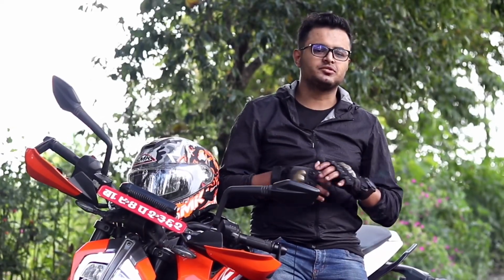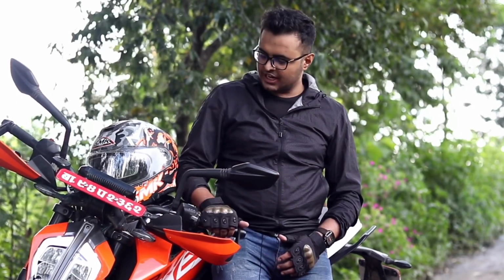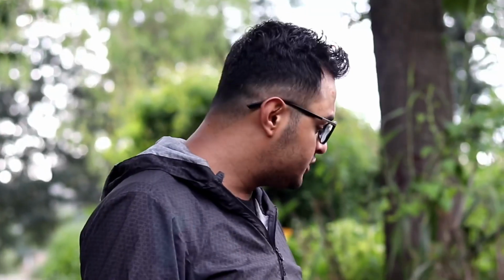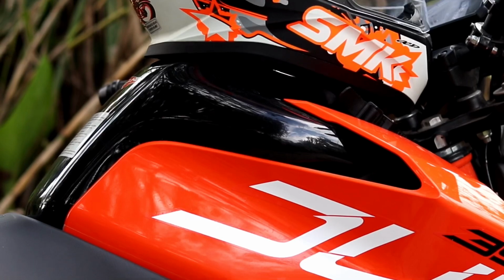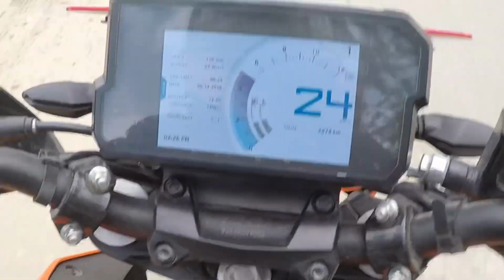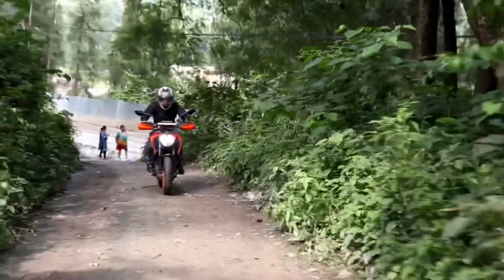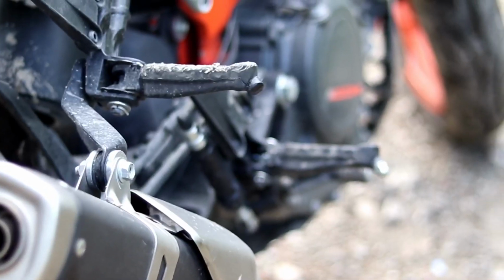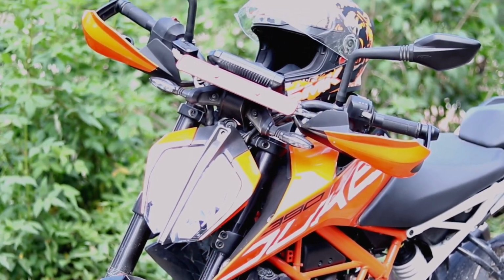KTM Duke 390 review and user experience. (2018 model)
This is our first automobile review. We hope this video is informative and entertaining. We are looking forward for your feedback and opinion.

Roles:
Narrotor/ Reviewer: Pramod Banjade
Editor and Concept: Aaviskar Pandey
Cameraman: Rajan Bhusal